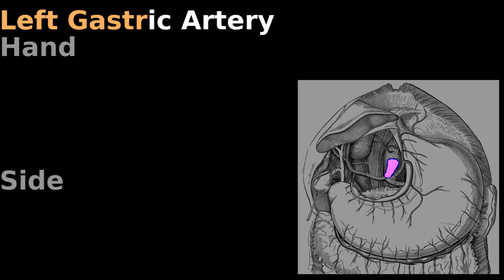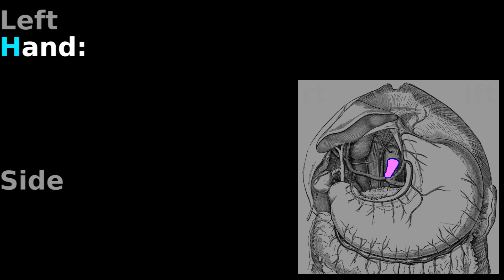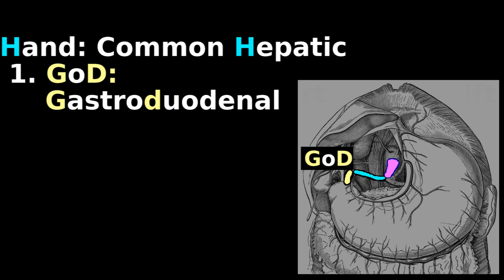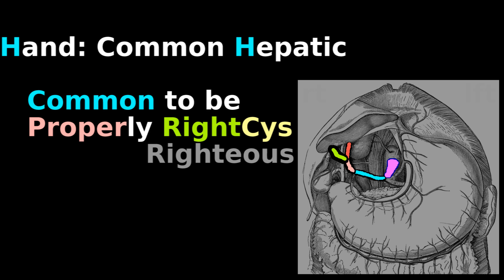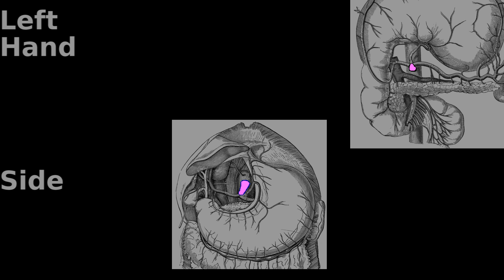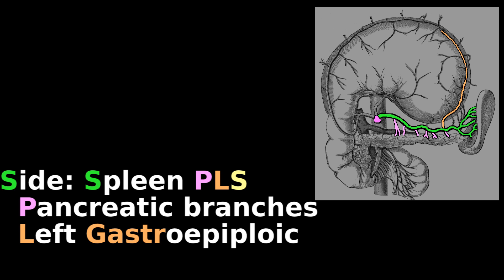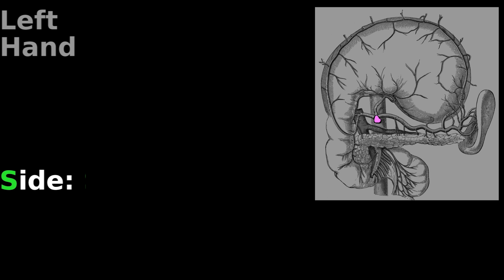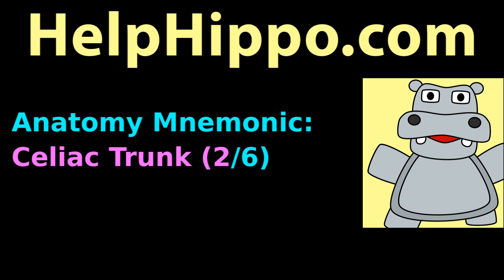Celiac Trunk Anatomy Mnemonic: Abdomen Blood Supply tutorial: Gastric, Gastroepiploic, Lineal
Abdominal arteries from the celiac trunk are learned with this memory aid.

Visit HelpHippo.com for more tutorial videos and flashcards.

Mnemonic is:

Directly off the celiac trunk: Left Hand Side (Left Gastric, Common Hepatic, Splenic)

Left Gastric is easy.

Common Hepatic has 1) "GoD makes Pain Alright" (Gastroduodenal makes Pancreatic and Right Gastroepiploic) 2) It's common to be properly rightCys. (Common hepatic to proper hepatic to right/left to cystic) and 3) Right gastric? (could come off common or proper)

Spleen is easy: PLS (Pancreatic branches, Left gastroepiploic, short gastric)